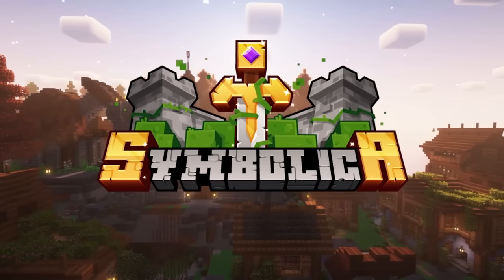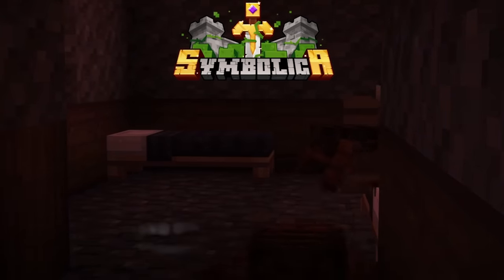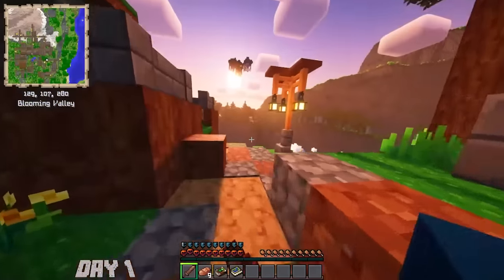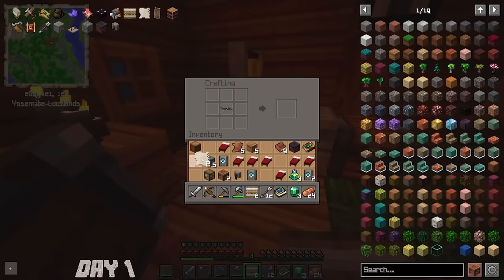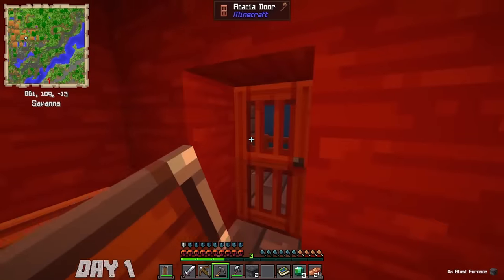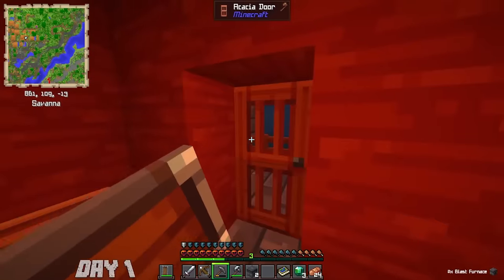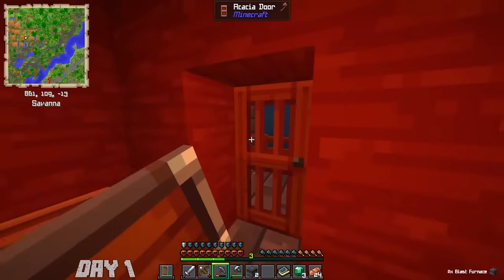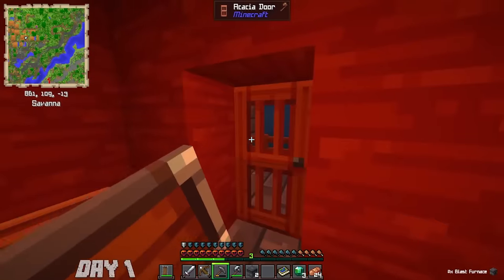I Survived 100 Days In Hardcore Symbolica Minecraft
Ready for an epic journey? In this video, I survived 100 days in the intense Symbolica Hardcore Minecraft modpack. From battling legendary bosses like the Blaze King and the Ultra Wither to collecting rare and powerful loot, this adventure had it all. Watch as I face insane challenges, experience breathtaking moments, and explore the vast world of Symbolica.

Follow me and suffer alongside me as we die many times but achieve greatness in the process

All the music and sound effects are straight from Envato elements with a valid license. All licenses can be provided at a moment's notice.

Join me as I navigate through dangerous dungeons, encounter mythical creatures, and try to survive in this unforgiving modded world.

This video is about I Survived 100 Days In Hardcore Symbolica Minecraft – You Won’t Believe What Happened. But It also covers the following topics:

Minecraft Hardcore Tips And Tricks
Best Minecraft Modpacks 2023
Epic Minecraft Survival Stories

Video Title: I Survived 100 Days In Hardcore Symbolica Minecraft – You Won’t Believe What Happened | ElAbro

✅ About ElAbro.

Welcome to ElAbro! I’m ElAbro, a dedicated Minecraft YouTuber passionate about creating epic movies based on my in-game adventures. Whether you're new to Minecraft or a seasoned player, I'll guide you through my adventures. I record 100 in-game days, each with 20-minute cycles, to create thrilling movies of everything that happened during that time.

The twist? I play in "Hardcore" mode, where the entire world is deleted if I die, and all progress is lost—no second chances! Each movie I create usually features a different "mod pack," a unique game variation, so there’s always something new and exciting to discover.